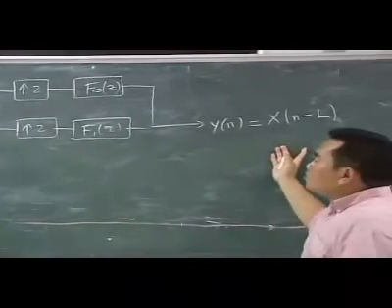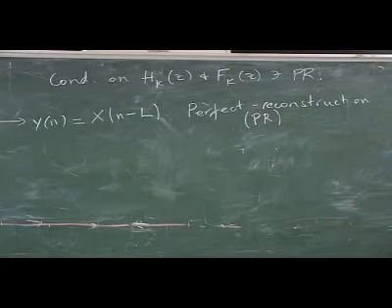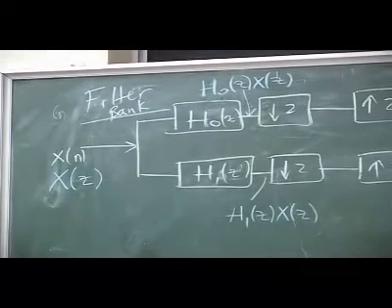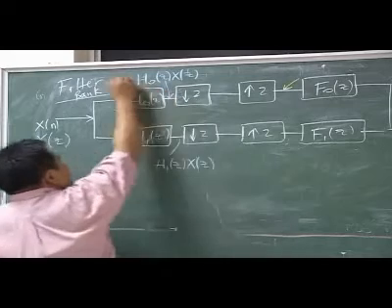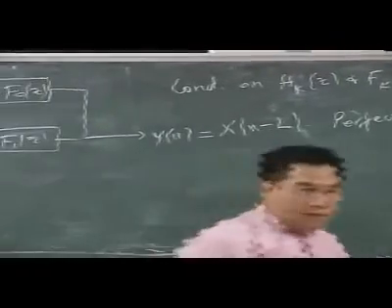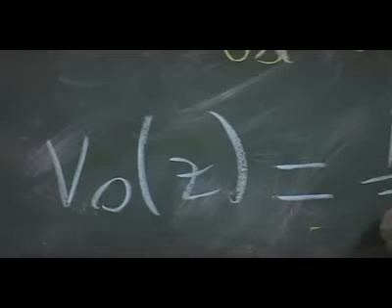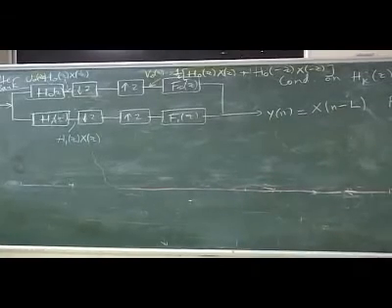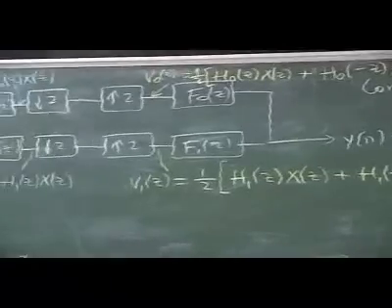Wavelets and Filter Banks - Sampling Rate Change Operations/Filter Banks-10